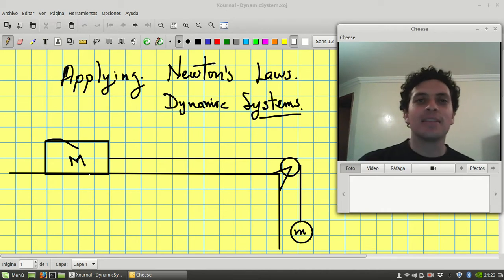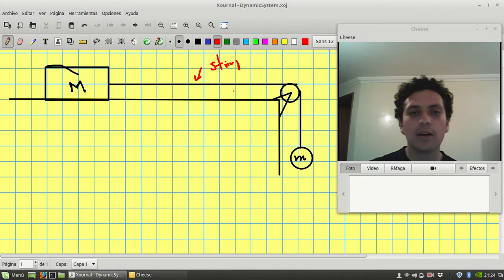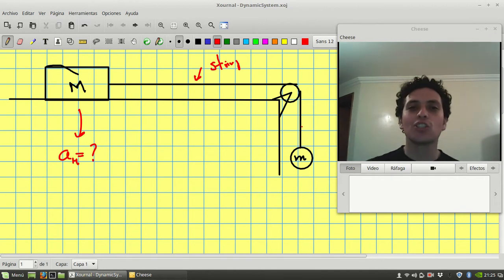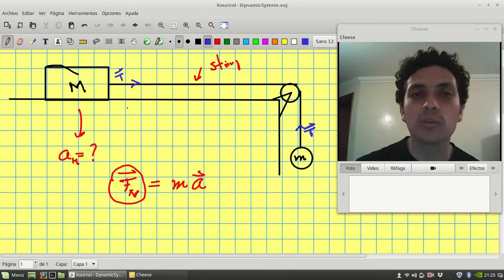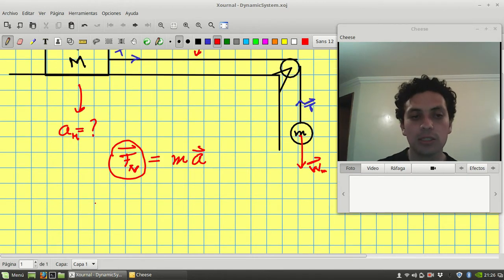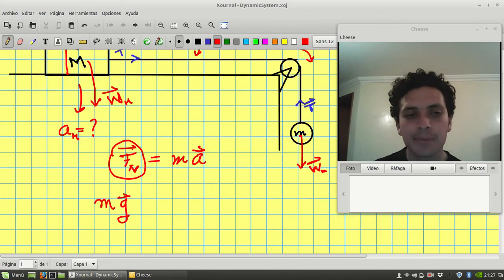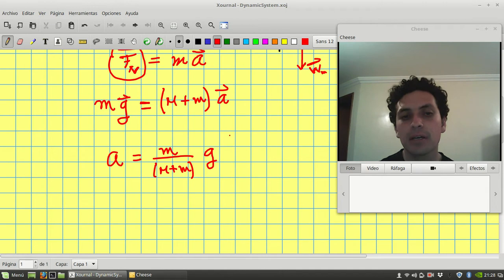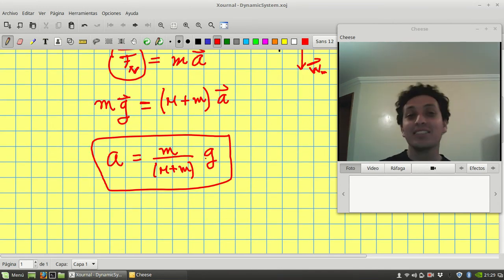How to find the acceleration of a dynamic system?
Learn an easy strategy to find the acceleration of a system.